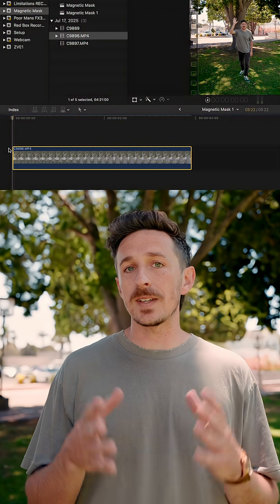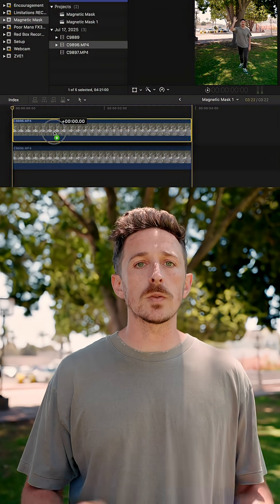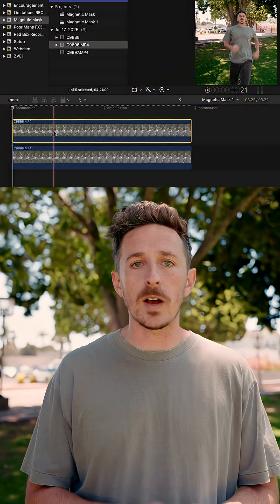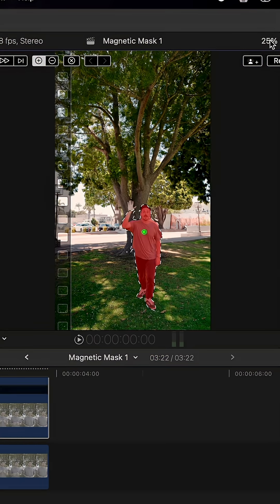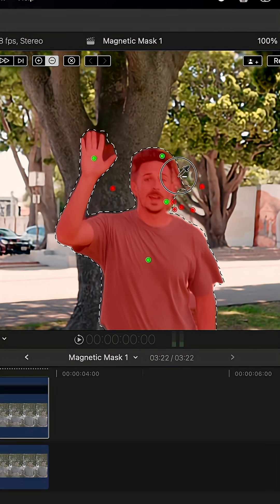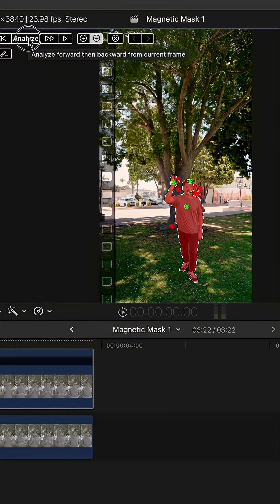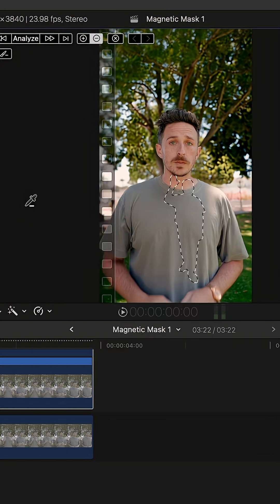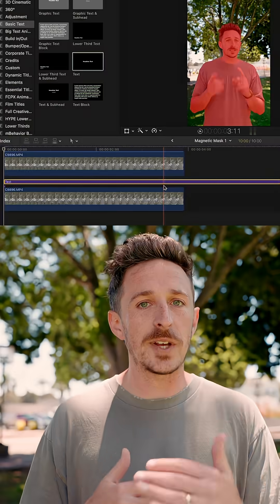Make Text Go Behind Anything in Your Videos!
Learn how to get your subject in front of your text using Final Cut Pro. This video editing tutorial shows you how to duplicate footage and use masking techniques. It's a simple way to add a professional touch to your videos.